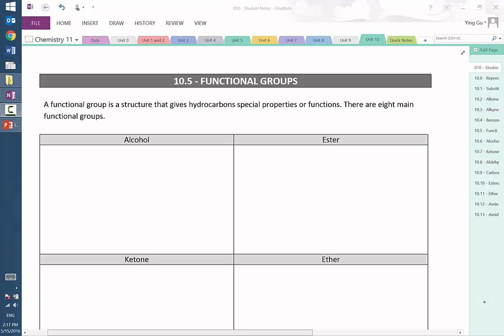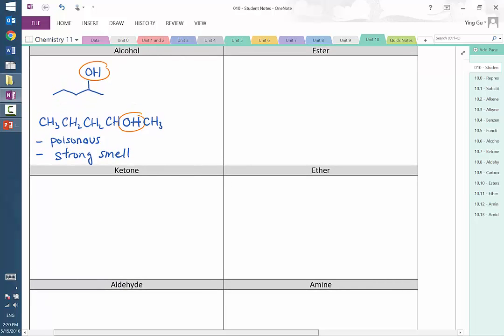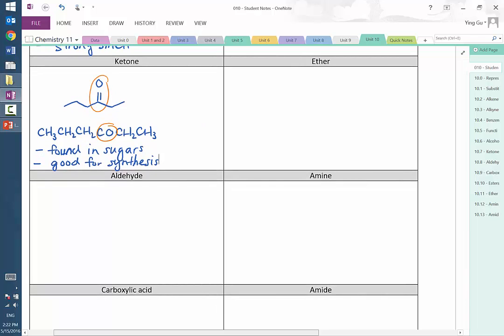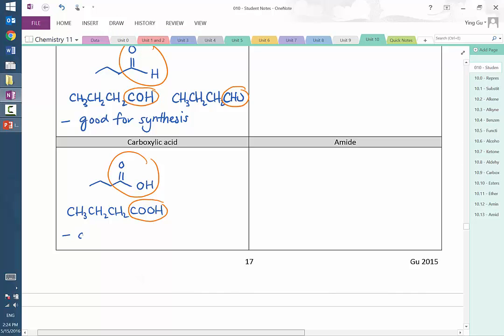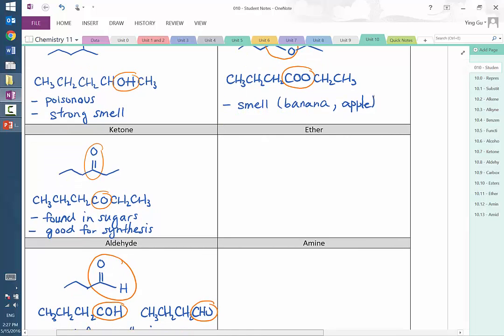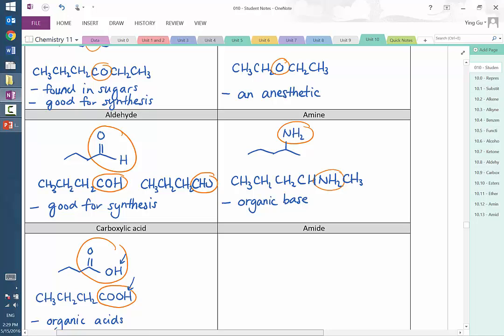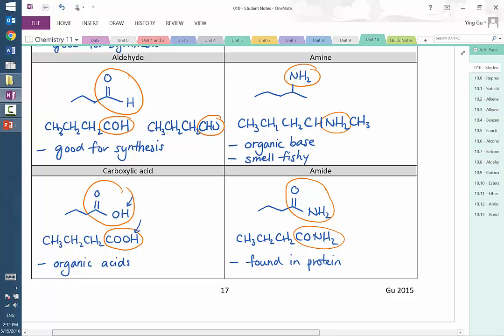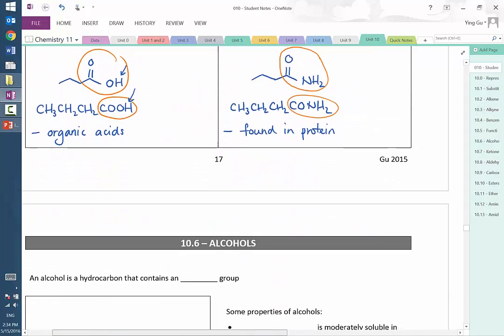10.5 - Functional Groups